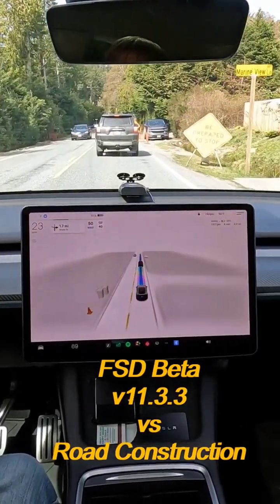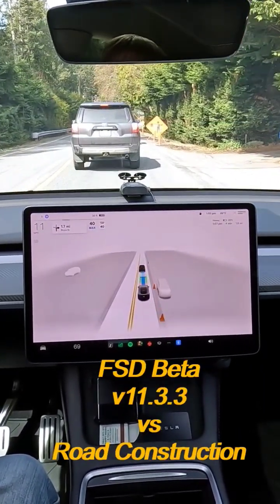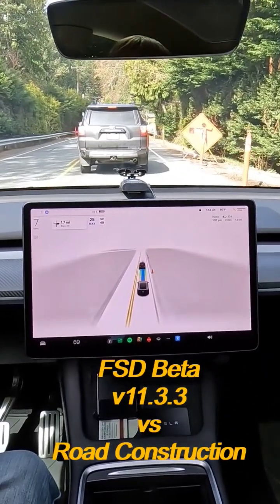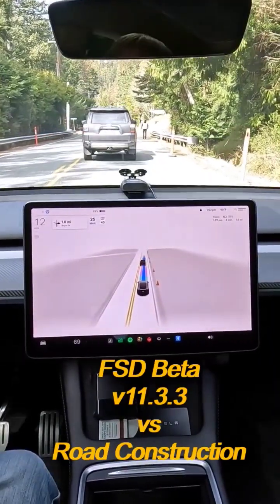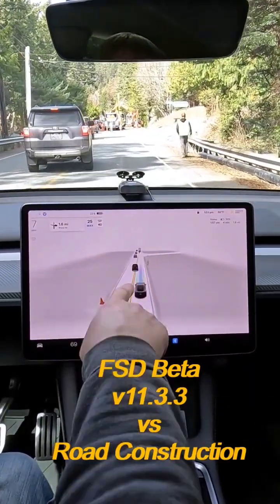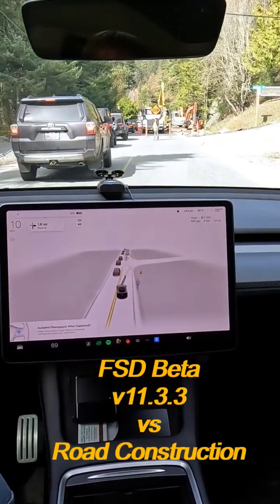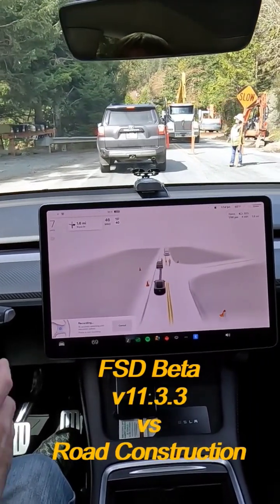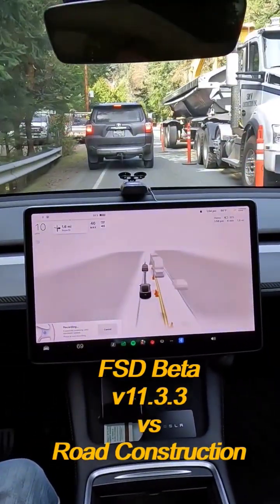FSD Beta v11.3.3 Takes on Road Construction & Fails..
This is a short clip of a longer video I made testing fsd beta v11.3.3 all around Skagit and Whatcom County in Washington. unfortunately, it's still struggling with road construction.